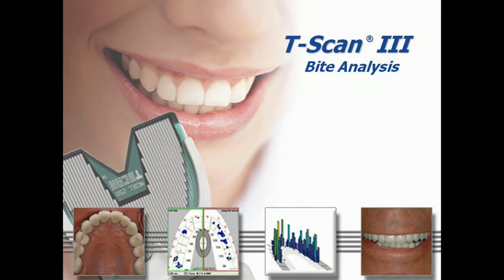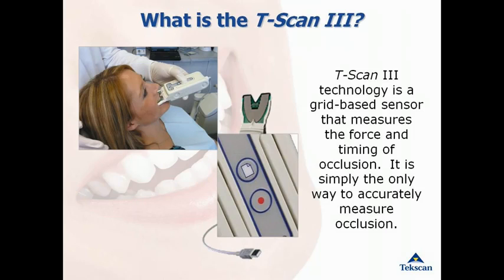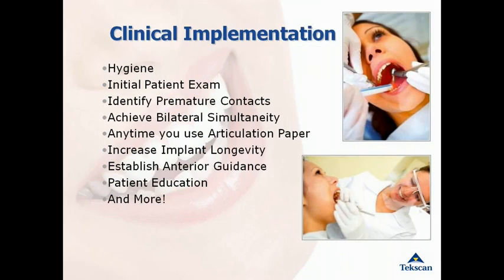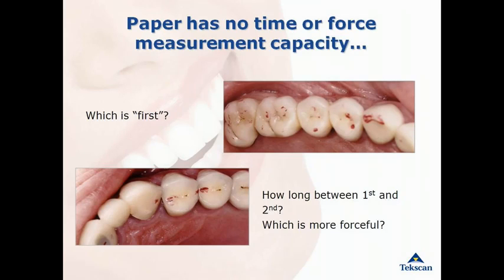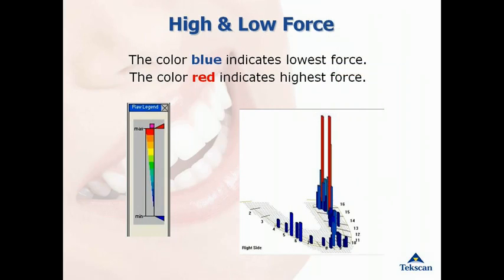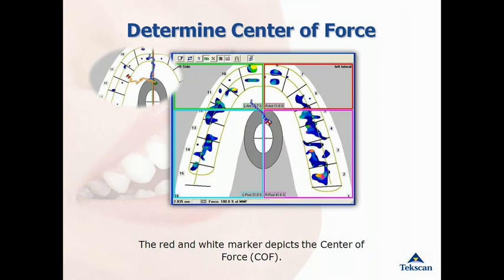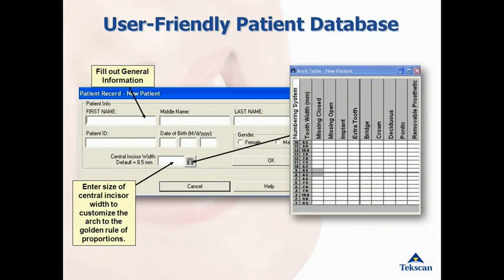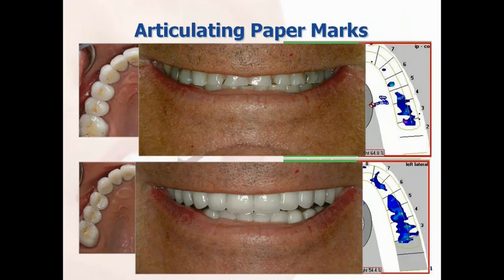T-Scan® Computerized Occlusal Analysis System.flv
T-Scan® System